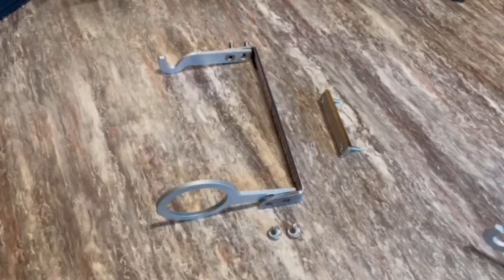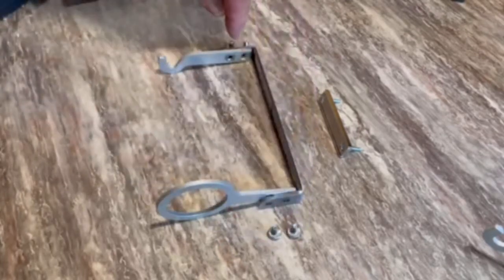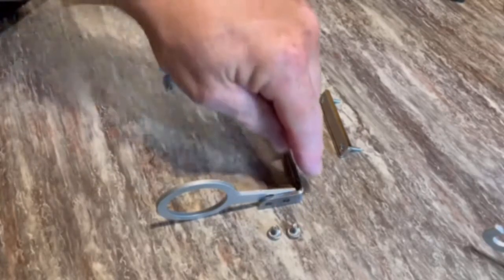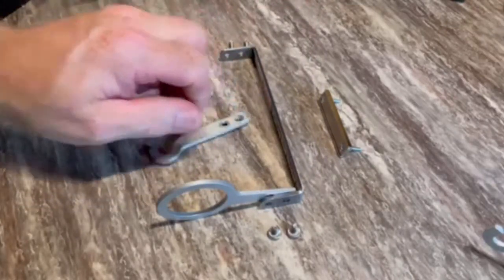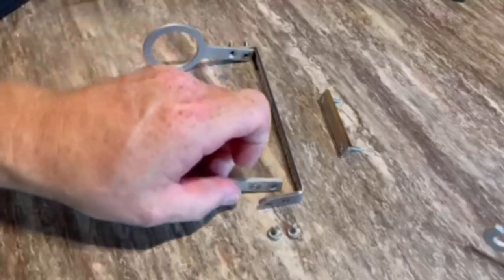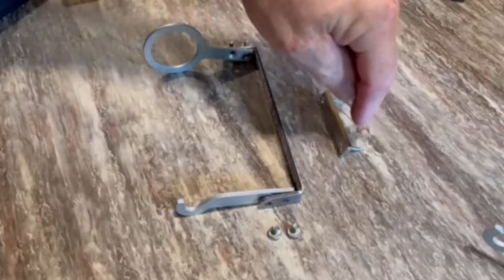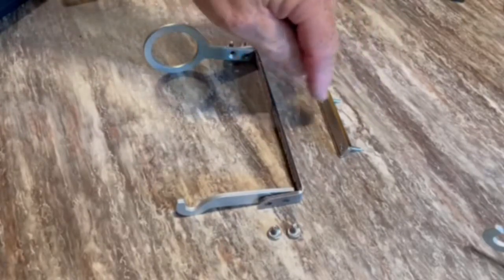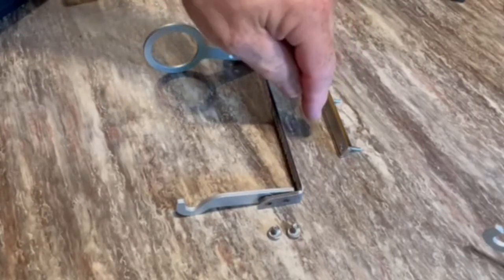Linealarm® Magnetic Rod Holder Assembly Instructions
The Linealarm® Magnetic Rod Holder is a great compliment to the Linealarm® Ice Fishing Alarm.  They come with a mounting magnet and are easy to install in your fish house.